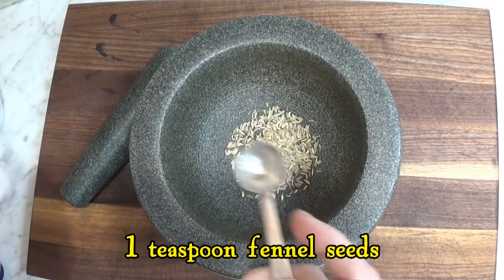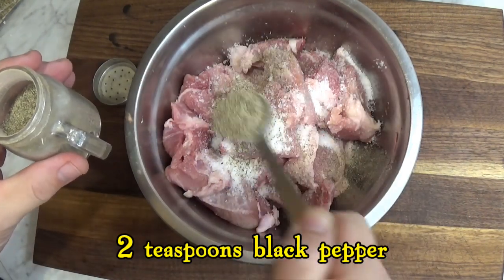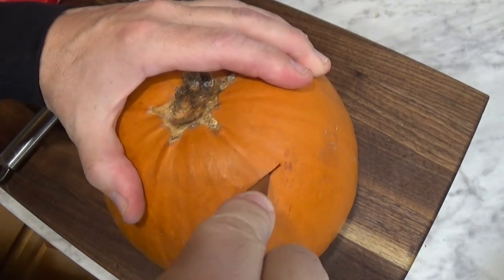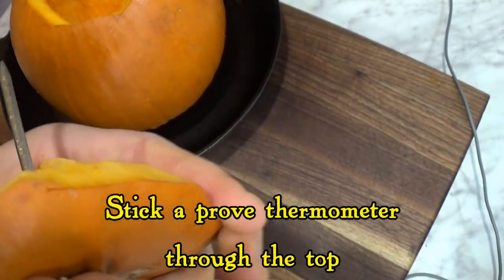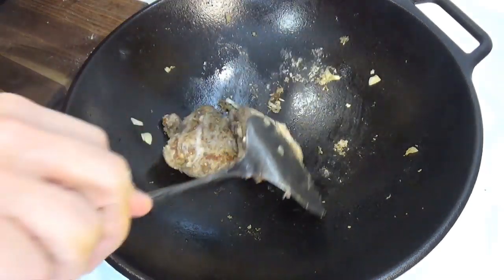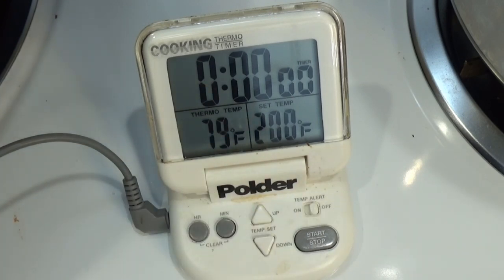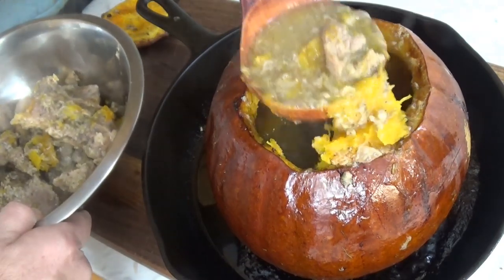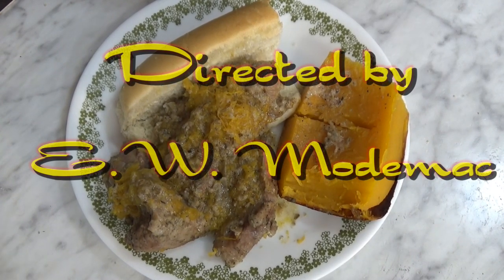Chef John's Pig in a Pumpkin (in a cast iron pan)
Here's my attempt at preparing Chef John's "pig in a pumpkin" from his Food Wishes channel.  I enjoy pumpkins, and I'm somewhat upset that people only ever use pumpkins for two purposes: jack-o-lanterns and pumpkin pie. So when I came across this recipe on Food Wishes, I wanted to try it out.  It's marinated pork braised in a pumpkin, cooked with hard (alcoholic) cider inside a pumpkin for four hours. The pork is tender and falling apart, and the pumpkin takes on a wonderful squash flavor that you really should try. One thing I like about this recipe is how easy it is.  The recipe for this dish can be seen

MUSIC
"Airport Lounge - Disco Ultralounge"